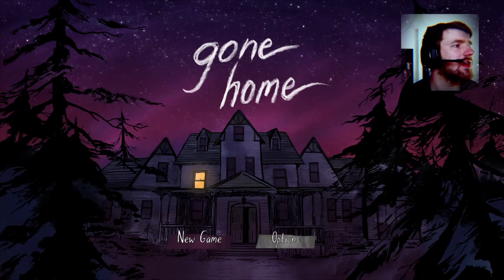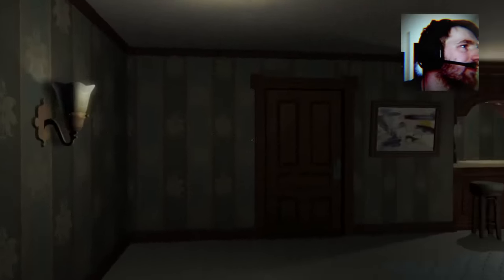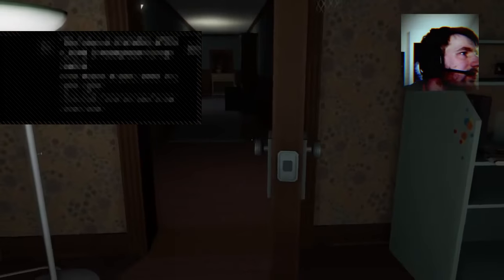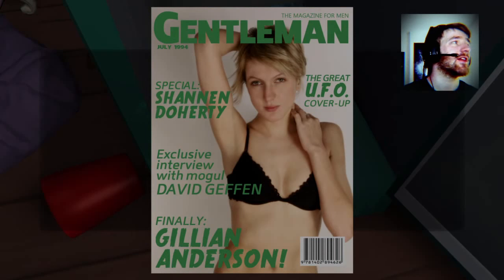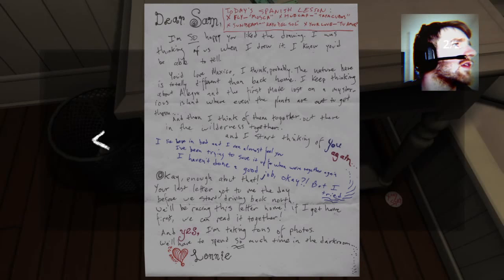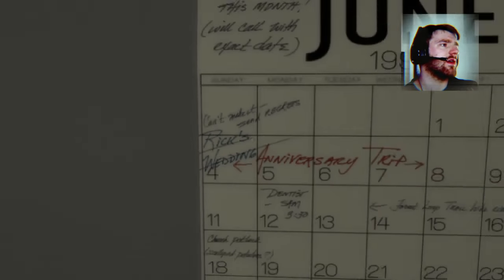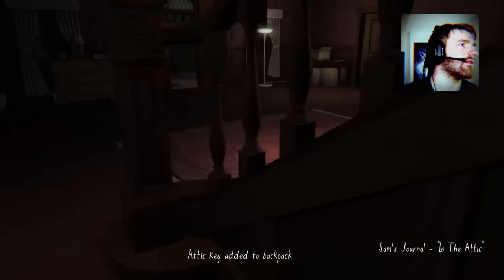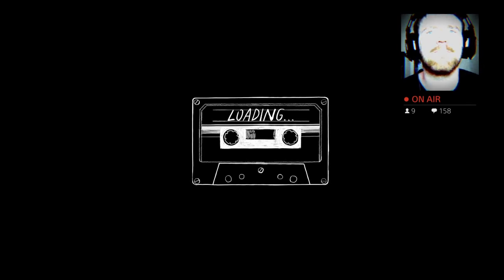Gone Home PS4 Console Edition | Full Playthrough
This is something completely new and I liked the look of the trailer. I wont bite.

Gone Home is a first-person adventure exploration video game developed and published by The Fullbright Company. Set in the year 1995, the plot focuses on exploration of a mansion in Portland, Oregon, and examining common household objects within the home.

KEPT YOU WAITING, HUH! THANKS AGAIN YOU BADASSES

BECOME A MEMBER FROM AS LITTLE AS 1.99 AND JOIN TO BE APART OF THE SEXY MEMBER CLUB

My Twitch account for Streaming LIKE A BIG BOSS

Not much on it. Mostly Live commentaries but more will follow :)

BigBossIncarnate ©